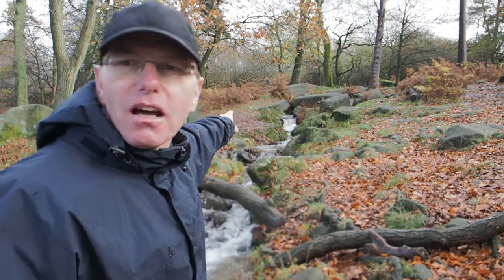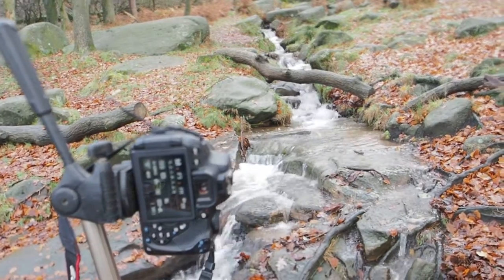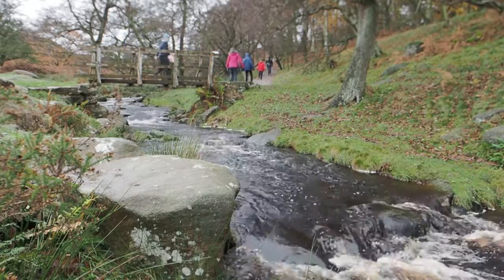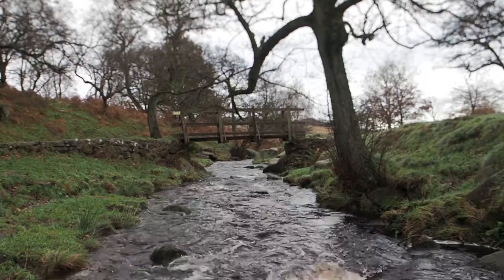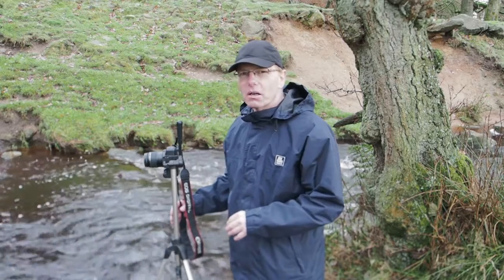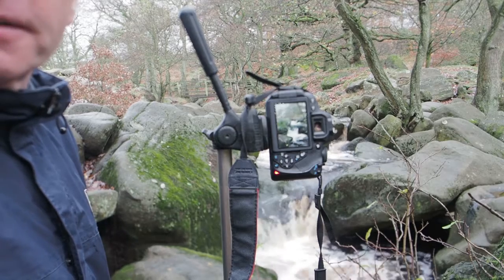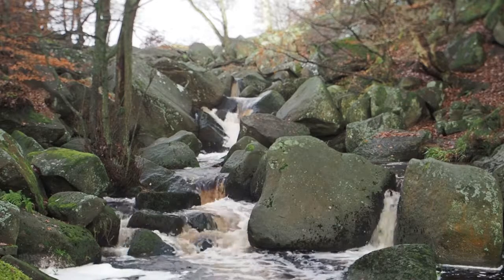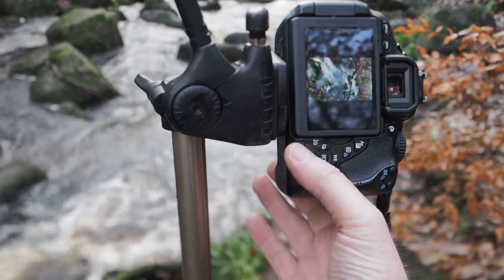PADLEY GORGE | Fabulous Waterfalls and Bridges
In this video I show you my settings when taking waterfall and bridge pictures at the stunning Padley Gorge in Derbyshire, England.

Follow me and I photograph these amazing Waterfalls and lovely bridges on a photo walk through the wonderful Padley Gorge, which looks amazing even of a grey day!